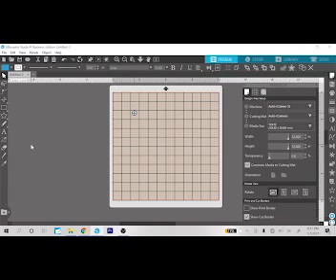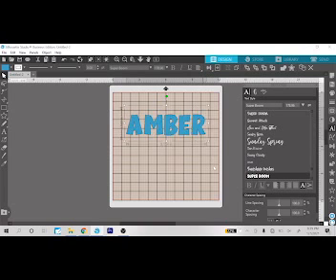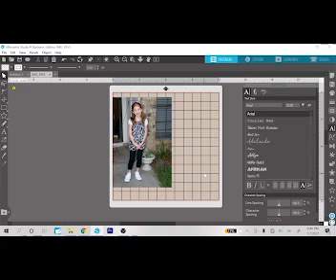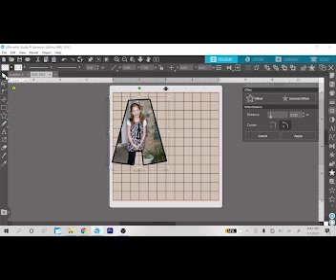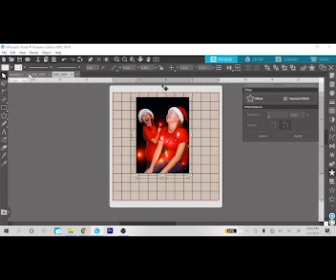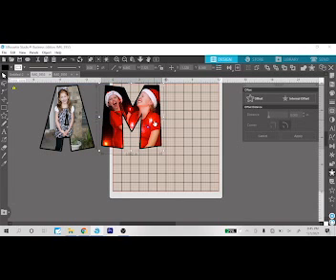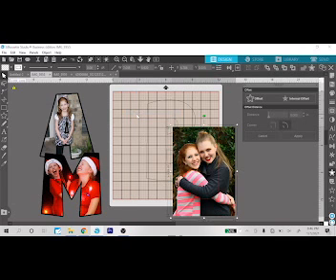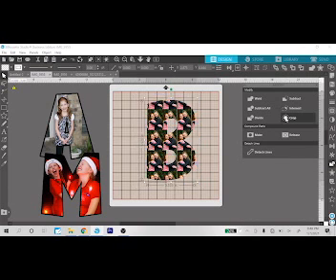How to turn letters into photos using the Silhouette program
This video will show you how to use the Silhouette program to make letters into Letter Photos!  All you need is the Silhouette program, a great font and some photos!